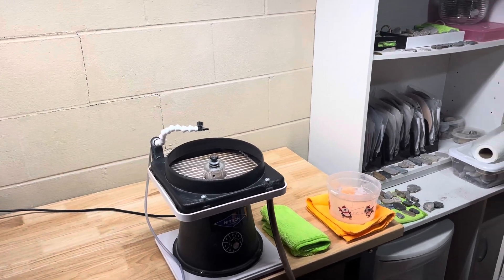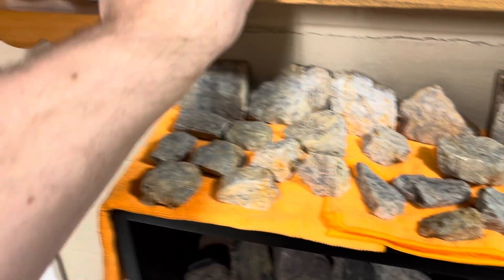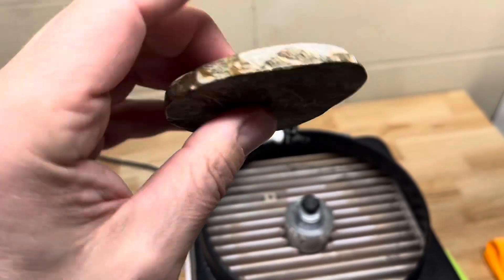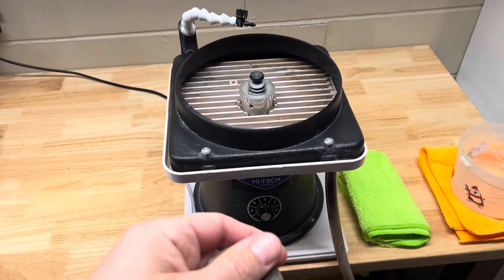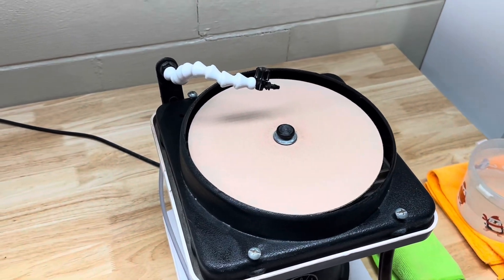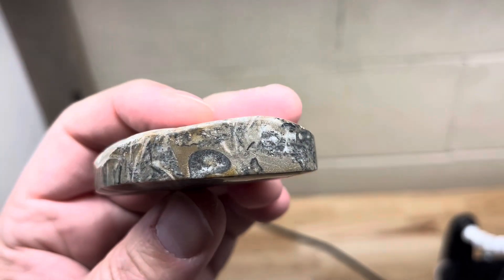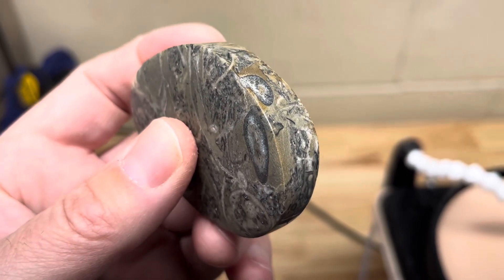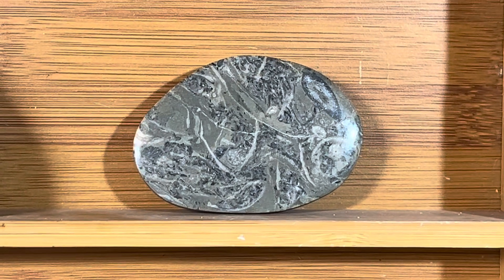Freeform Fridays | Fabulous Fossil Soup!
Polishing a Lake Michigan fossil soup!